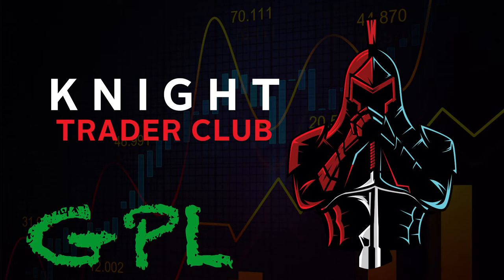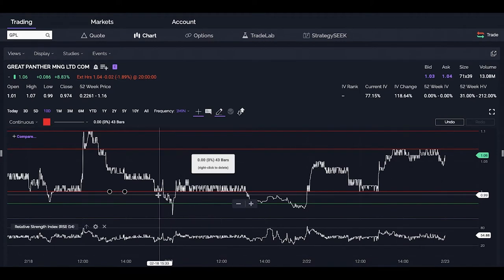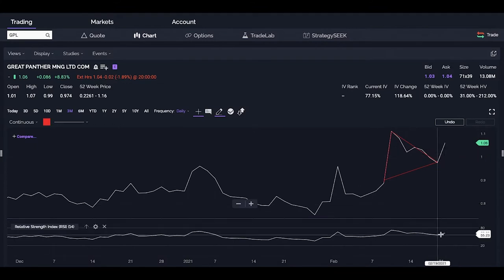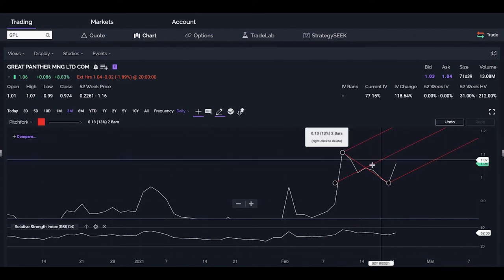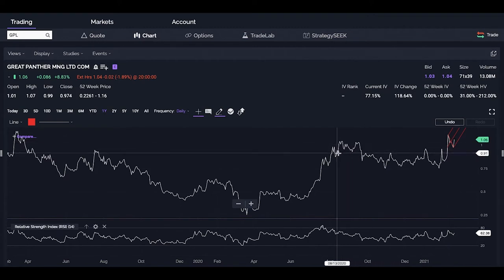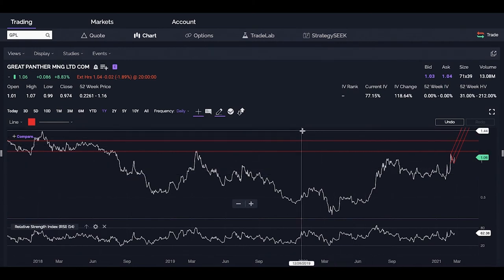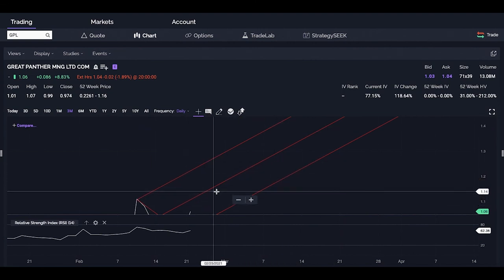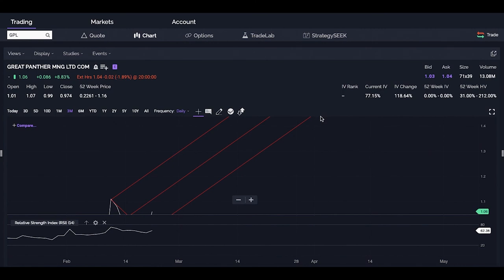GPL Breaking Out - 20210222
Great Panther Mining, ticker GPL, is breaking out. Let's take a look at a few charts and indicators to see how far this bull run might go.